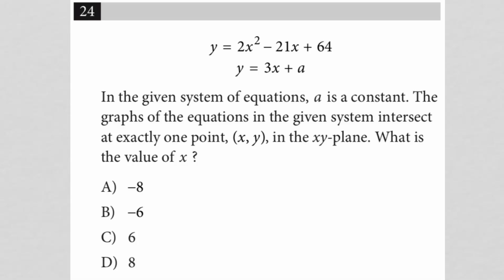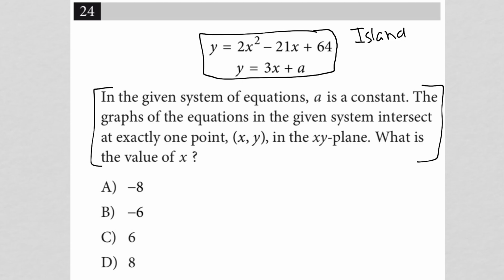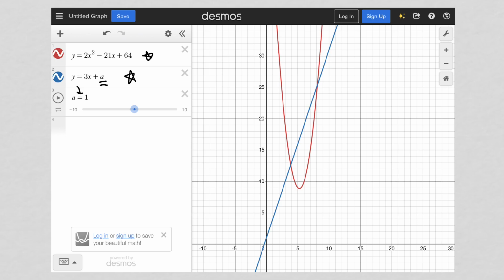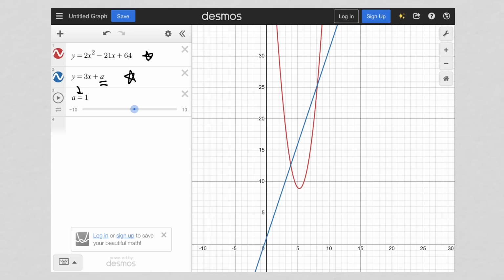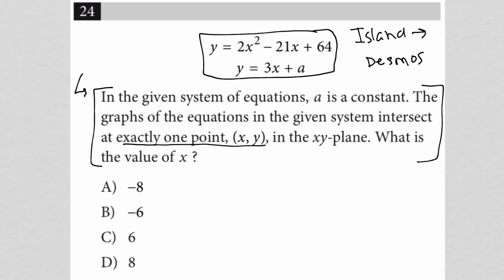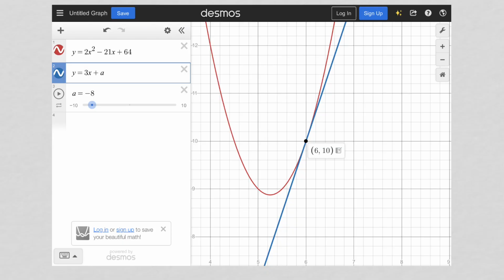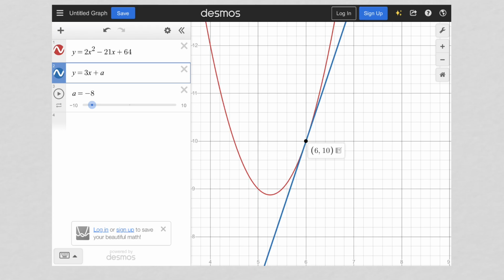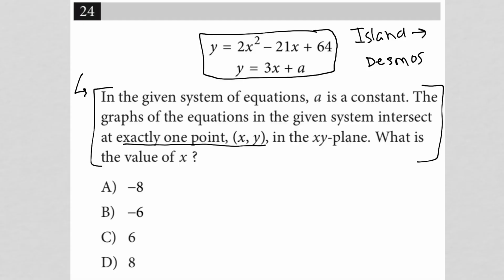[DESMOS] y = 2x^2 - 21x + 64; y = 3x + a. In the given system of equations, a is a constant. The...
Nonadaptive test 4, Module 1, Question 24:

y = 2x^2 - 21x + 64; y = 3x + a.  In the given system of equations, a is a constant. The graphs of the equations in the given system intersect at exactly one point, (x, y), in the xy-plane. What is the value of x?

Join my AptivPrep™ SAT System for just $199/month.
Structured. Transparent. Backed by 20+ years of results.